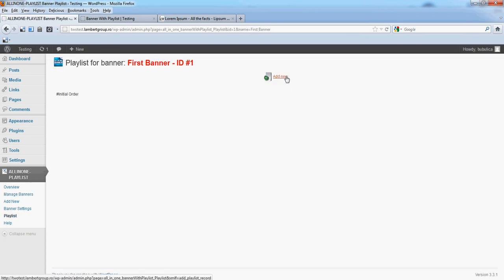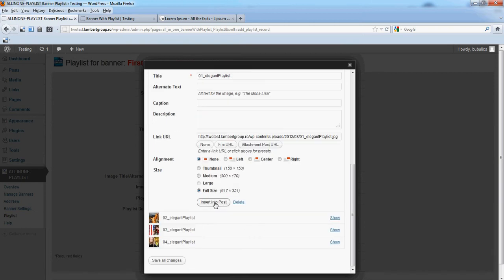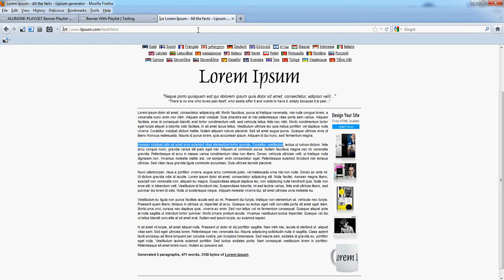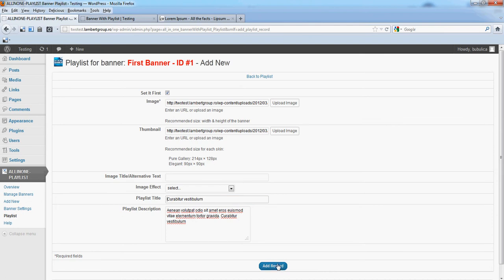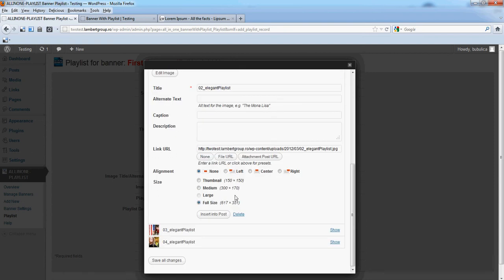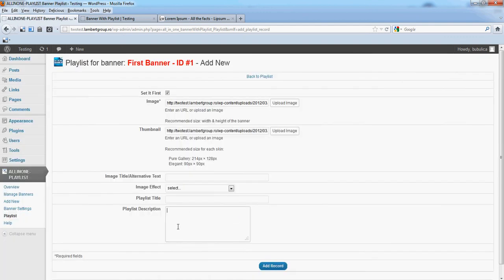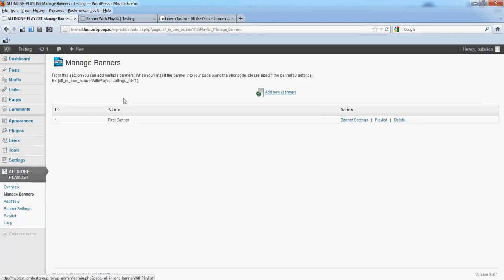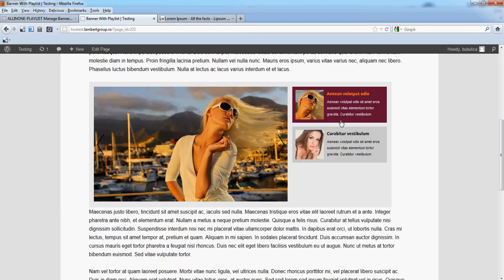LambertGroup Banner With Playlist - WordPress Plugin - Step 2: Manage Images